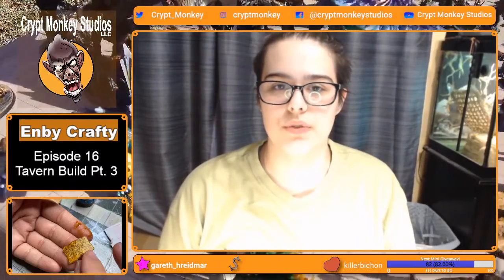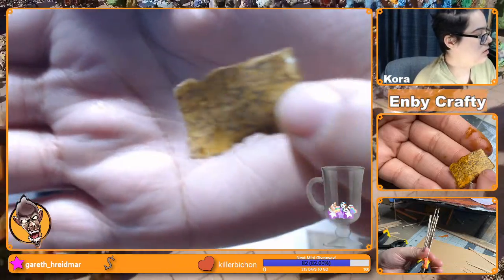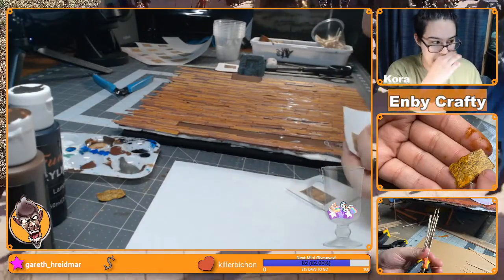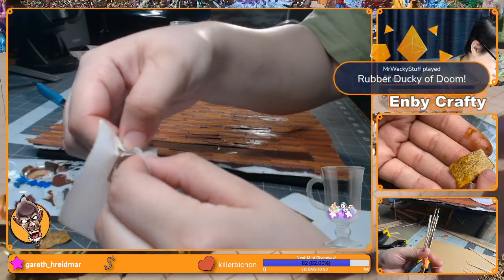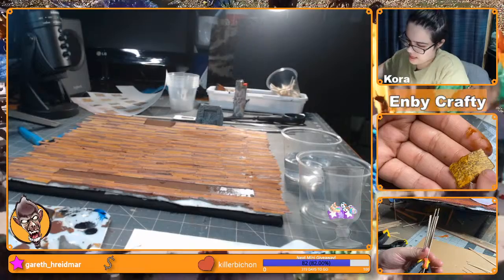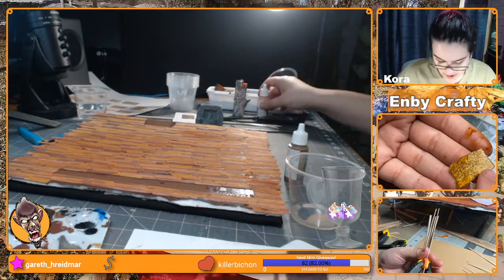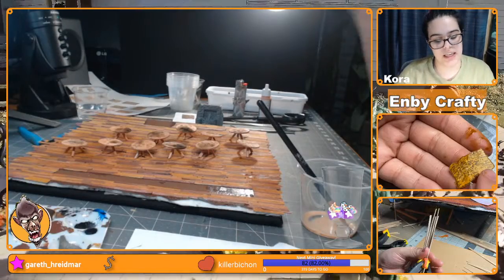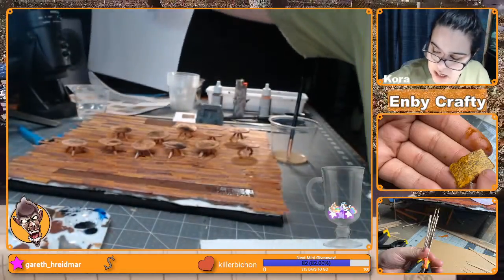Building A Miniature Tavern Pt. 3 – Enby Crafty Ep16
Continuing the from scratch miniature tavern model build, Kora’s crafting table is full again. Come paint and build along with us or just watch and enjoy the discussion! Links below for more information.

We paint miniatures live on Twitch every Tuesday at 6:30 PM and Sunday at 3:00 PM US Central Time and we do gamer craft projects on Wednesdays at 6:30 PM. Come watch us and join in on the conversation!

Need something 3D PRINTED? Let us know if you don’t see what you are looking